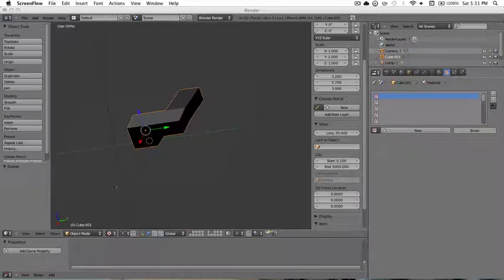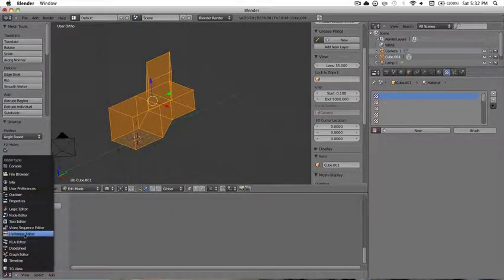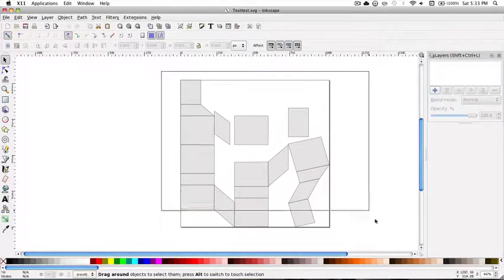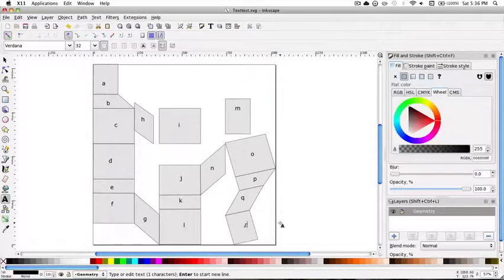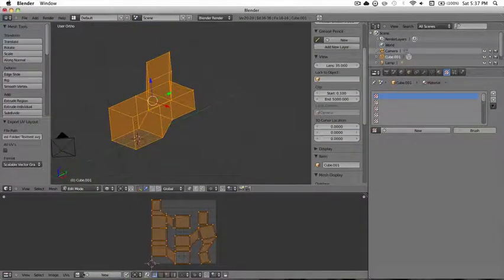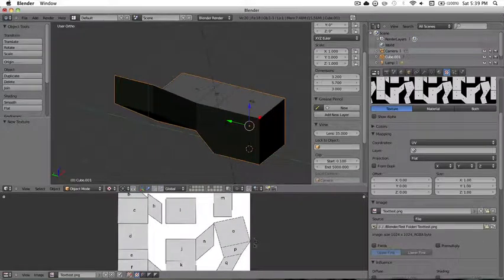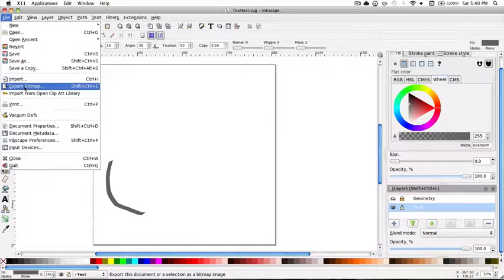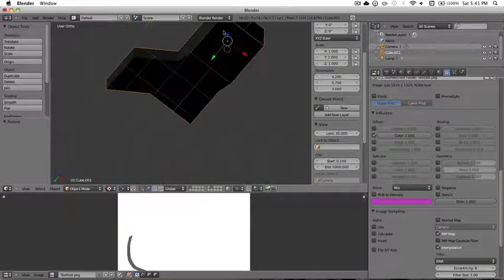Easy Advanced Blender UV texturing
came up with it myself. :D